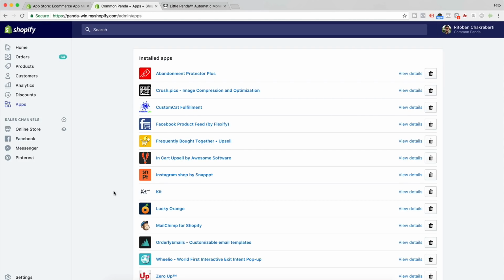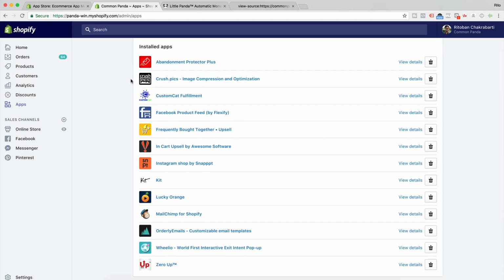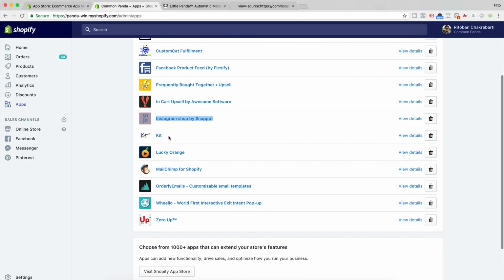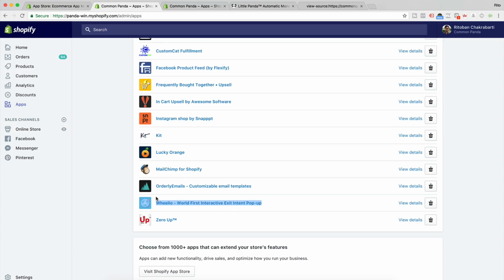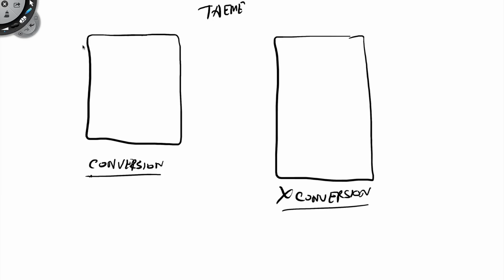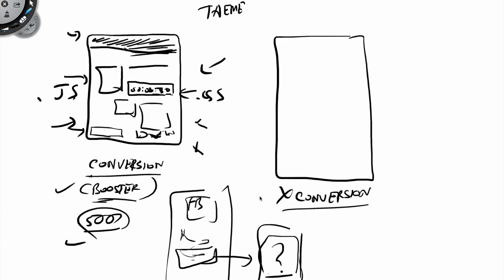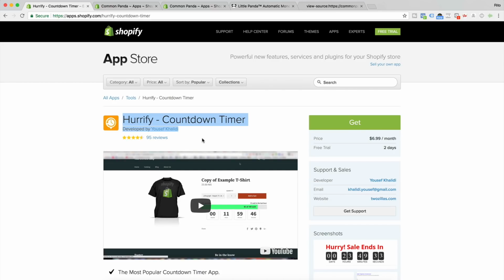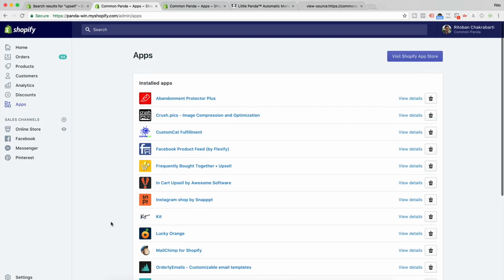WHICH SHOPIFY APPS DO YOU REALLY NEED? (BIZATHON4 EP9)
Watch me scale a new Shopify Store from SCRATCH